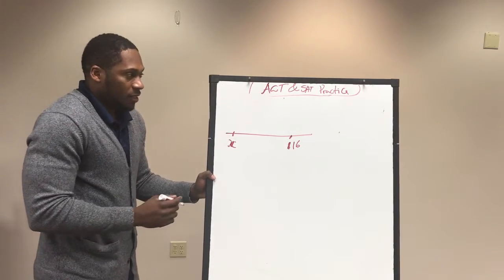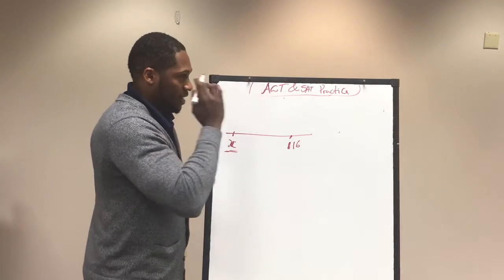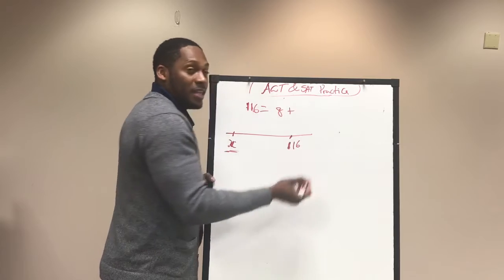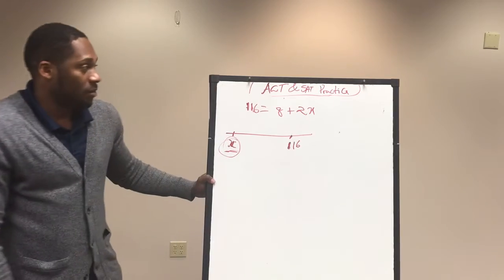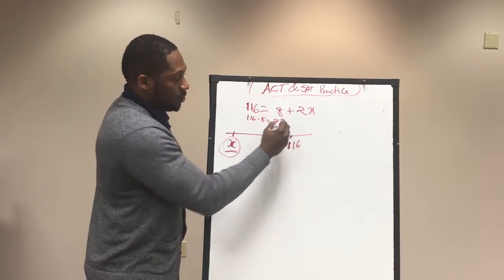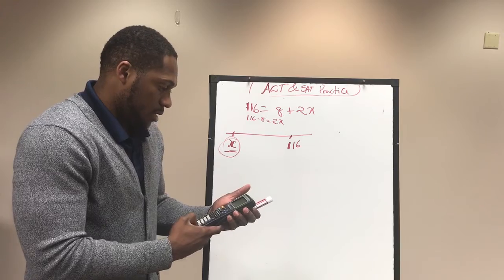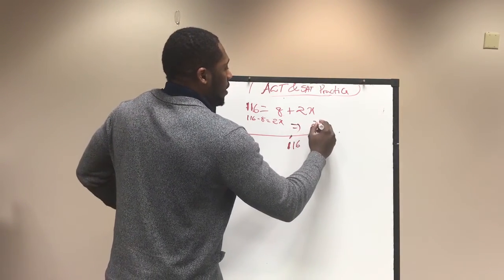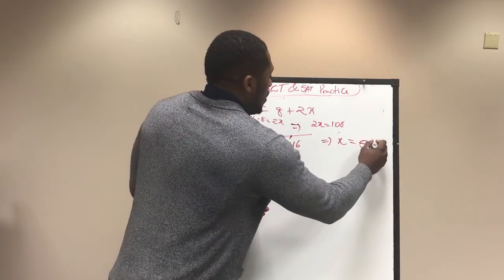TheJaxTutor Episode 70:A simple word problem that can trick a lot of managers. Take a look...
TheJaxTutor Episode 70
A simple word problem that can trick a lot of managers. Take a look...